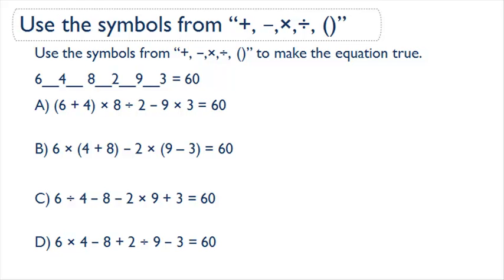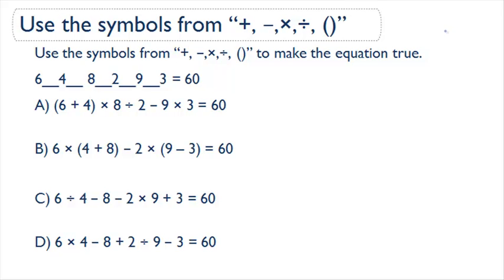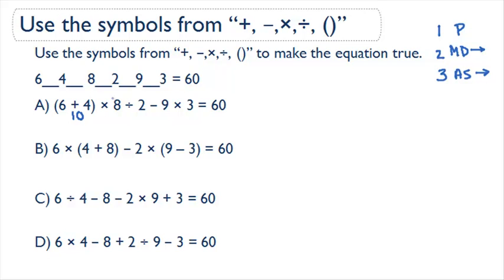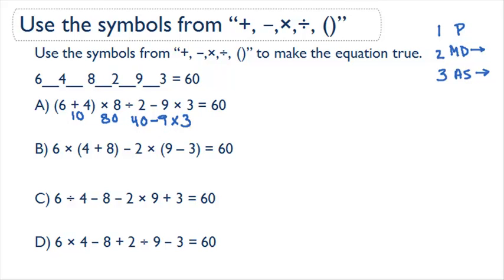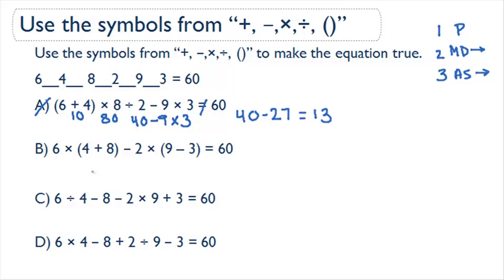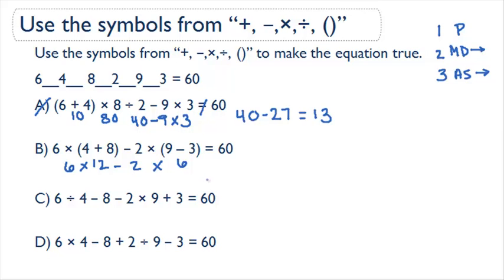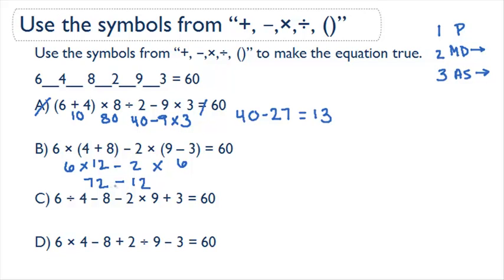'Use the symbols from " +